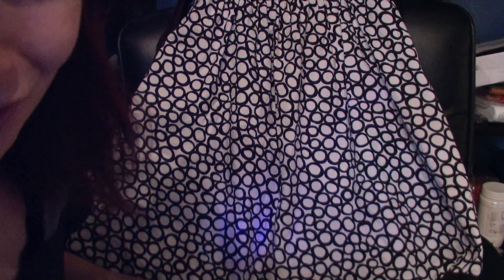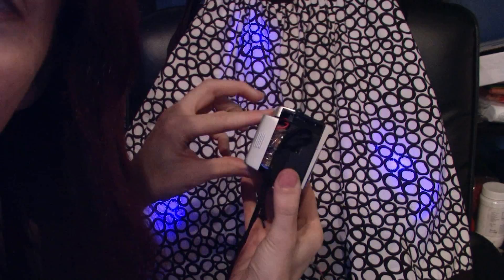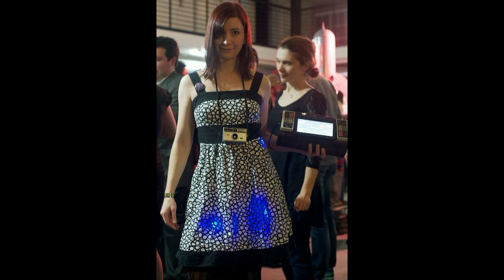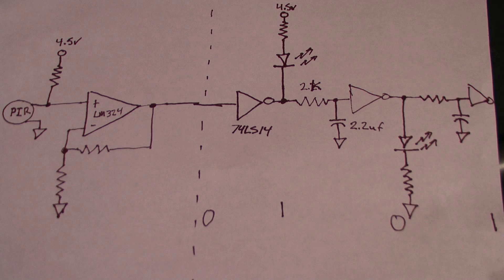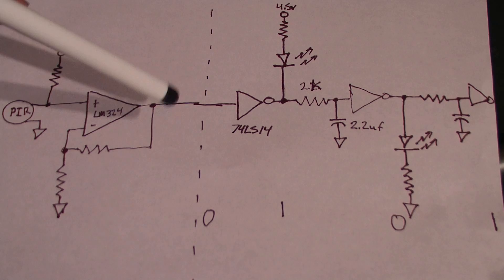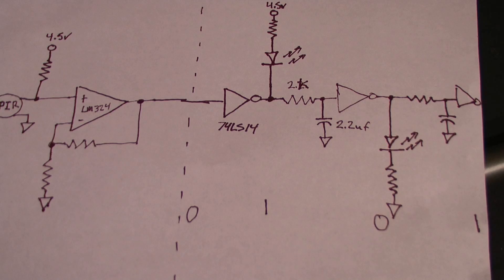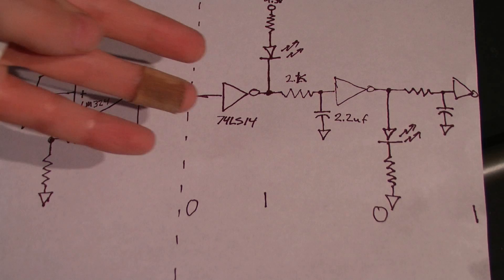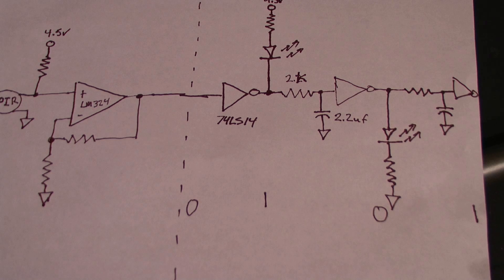Light Emitting Dress with Motion Detector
Jeri shows how to build a dress that lights up when people approach.